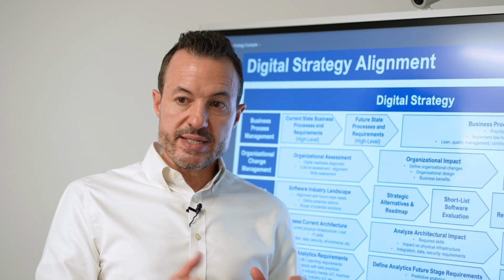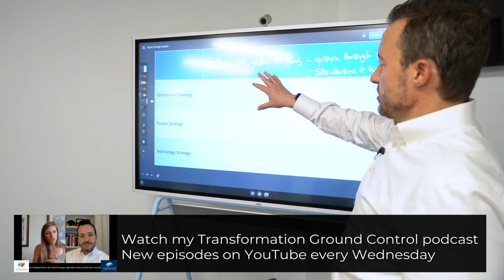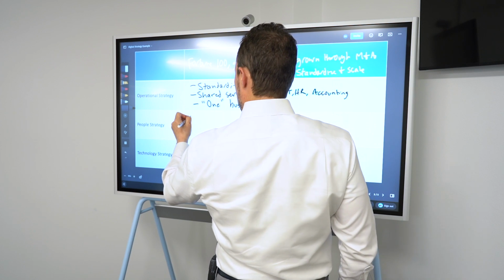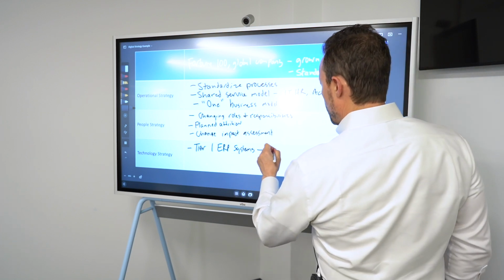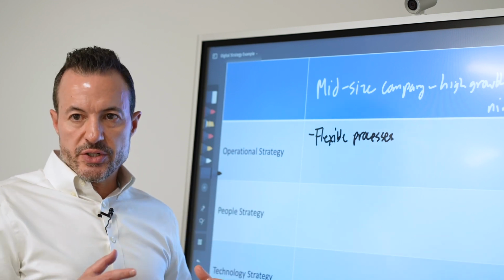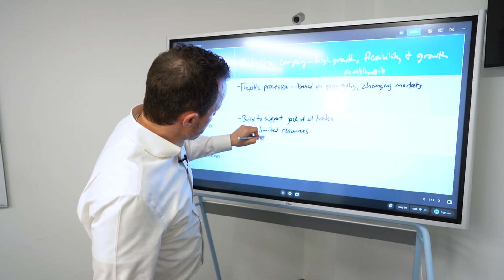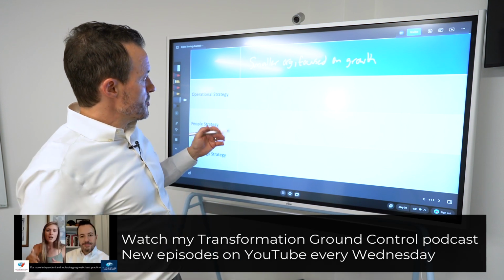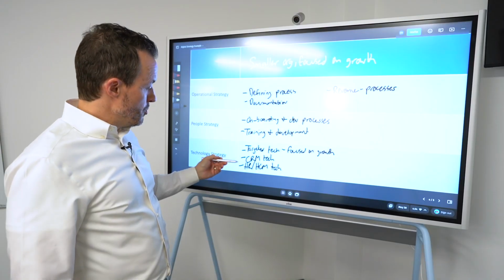Lessons From 3 Digital Transformation Strategies [Detailed Examples and Case Studies]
When defining a digital strategy for your transformation it helps to look at different approaches of how you might define that digital strategy for your organization. But what is it that we need to consider to accomplish this?

That's what I will be discussing today.